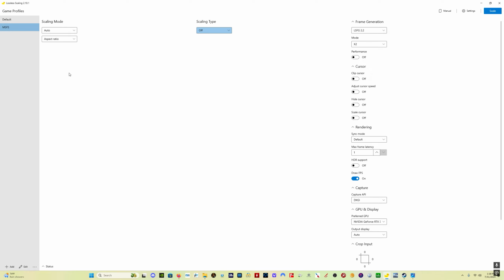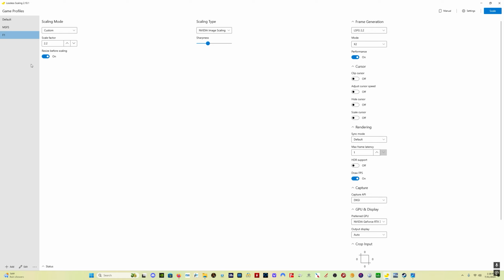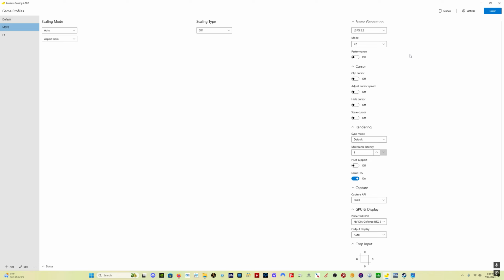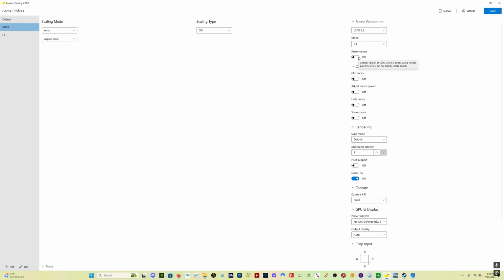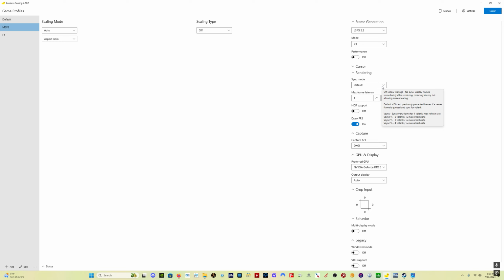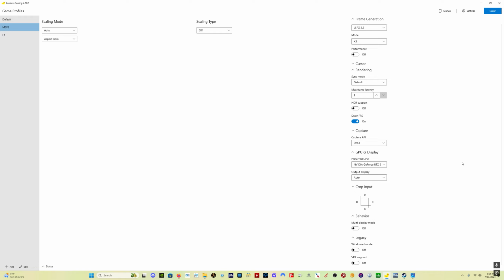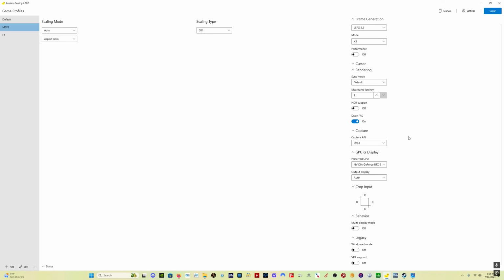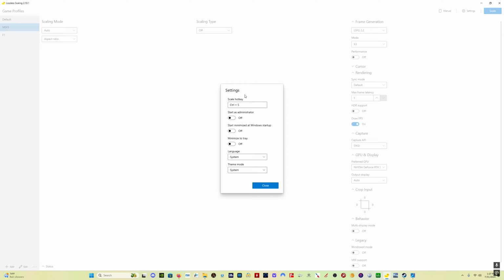Update! TRIPLE Your Frame Rates with ANY Graphics Card | Lossless Scaling Frame Gen | MSFS 2020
Use Lossless Scaling Frame Generation to triple your frame rates in Microsoft Flight Simulator.

Note: You do NOT NEED the Steam version of the sim to run this program. Runs just fine with Store version (or disks for that matter).

00:00 Introduction
02:00 How it works
02:35 Too good to be True?
03:00 x3 Mode
03:20 Latest Updates
04:15 Cursor Improvements
04:35 Nvidia and AMD Notes
05:00 Profiles
05:55 Settings
06:25 Frame Gen 2.2
08:30 Hotkey & Other Settings
09:50 Final Thoughts